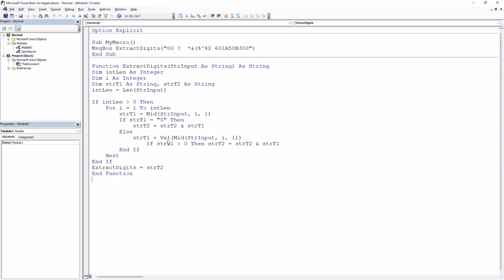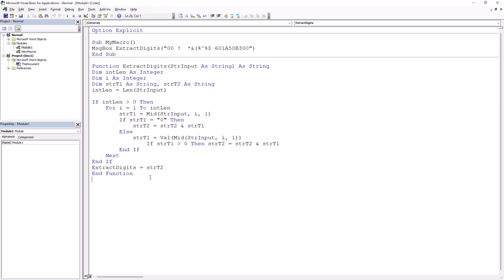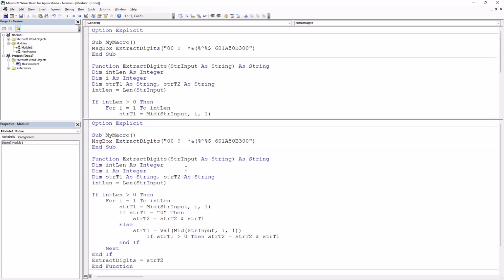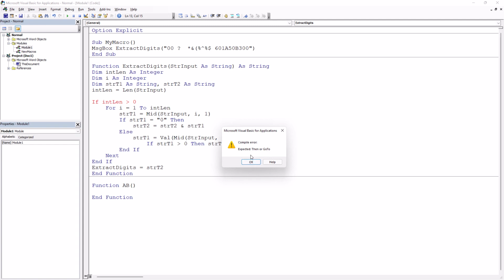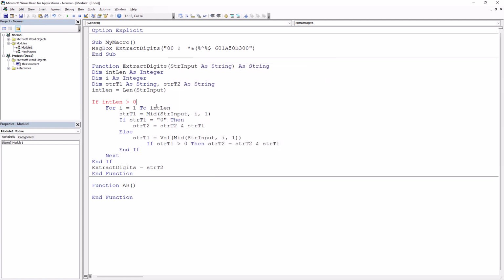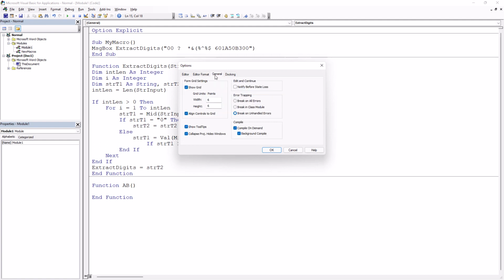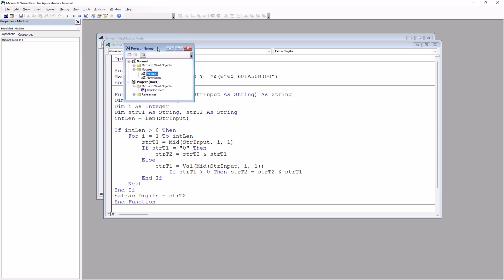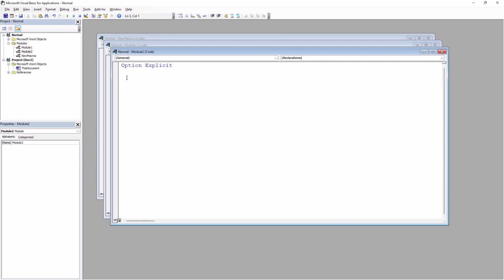#230 - VBE Customization in Microsoft Word